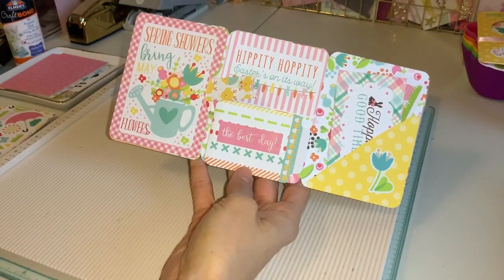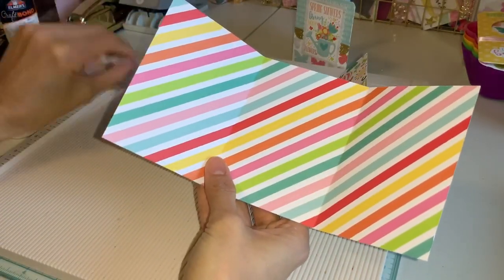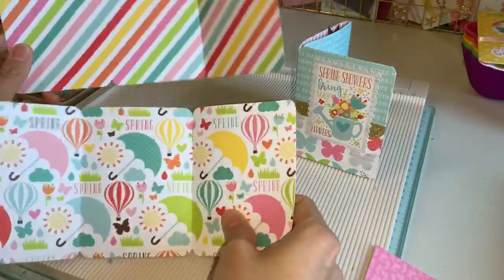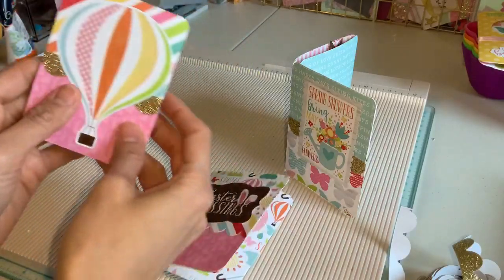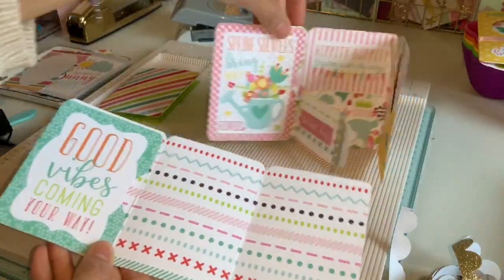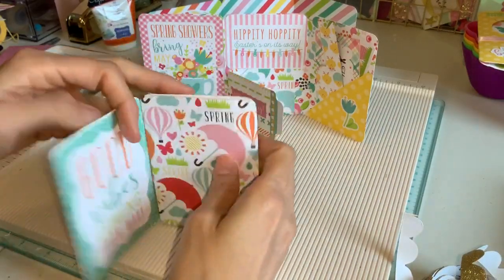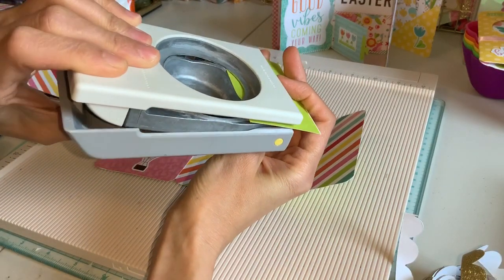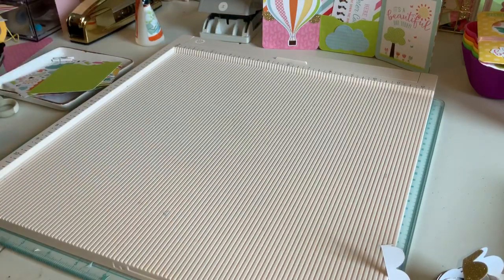Easy Flipbook tutorial - Come make mini Flipbooks with me!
Just some fun making mini flip books together